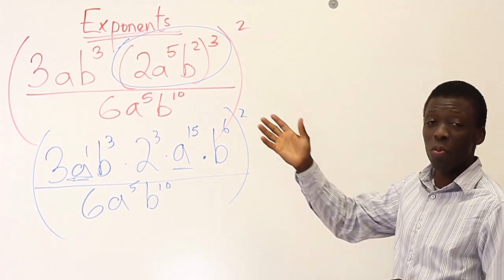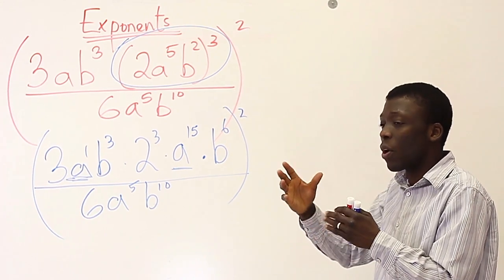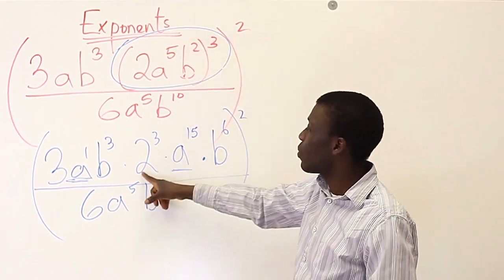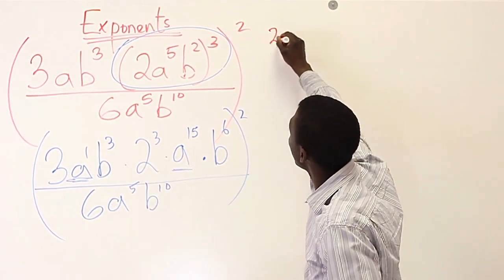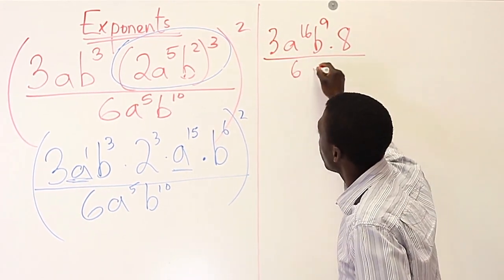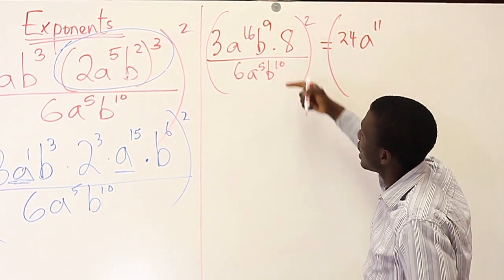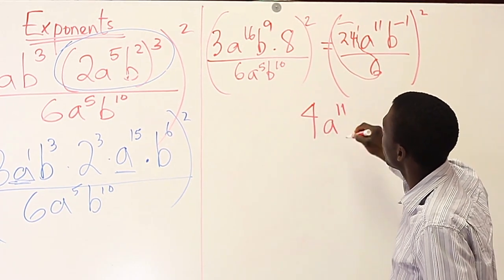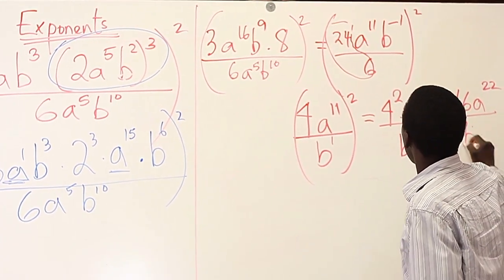Rules of Exponents in Action